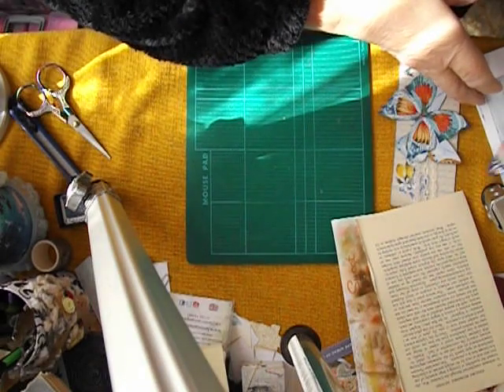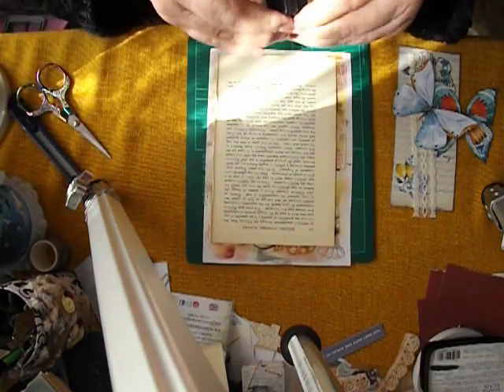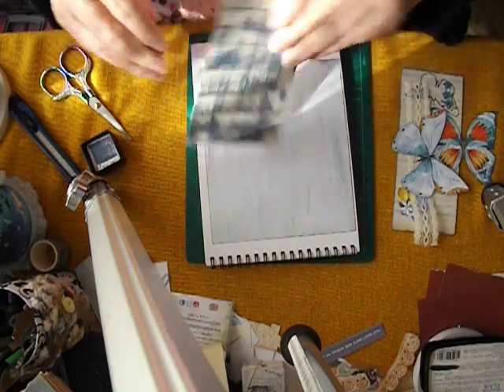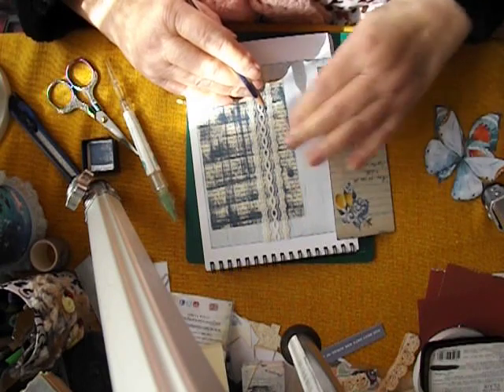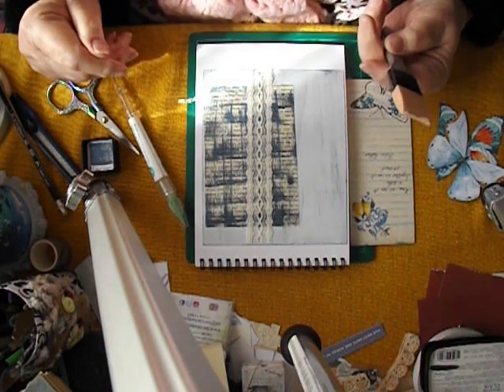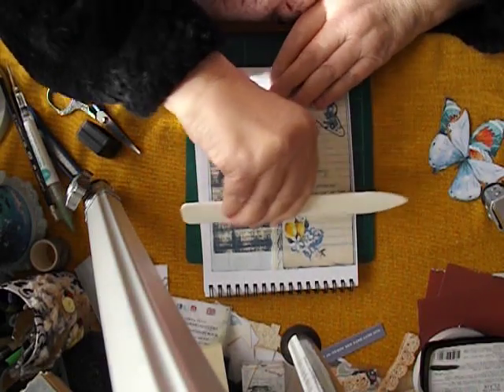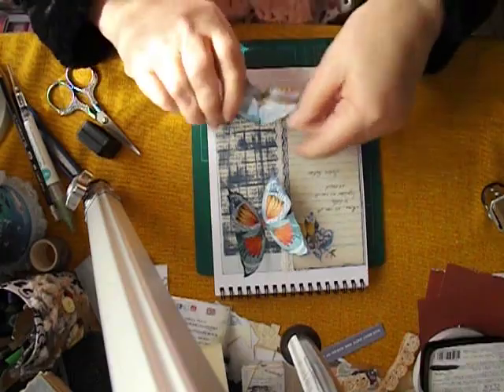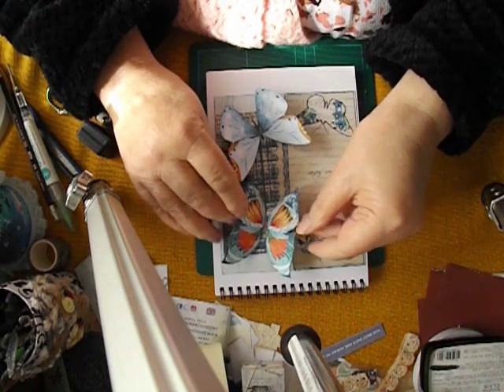Working on - junkjournaljuly - page 11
junkjournaljuly 2023 is hosted by the delightful Amanda Charlesworth aka Scrimpinmommy. The idea is to create a page for each day of the month using Amanda's prompts and share them.